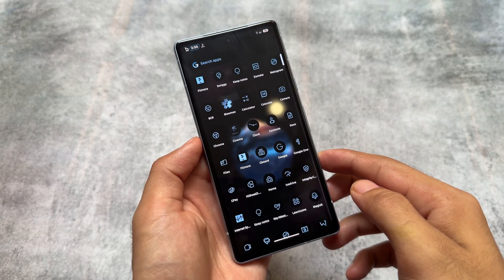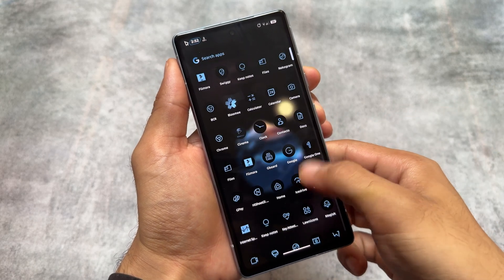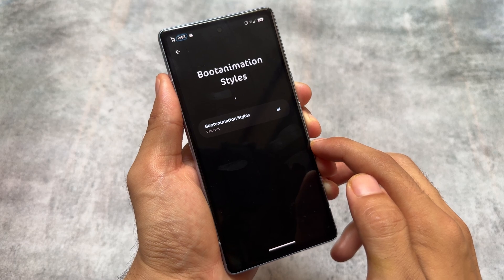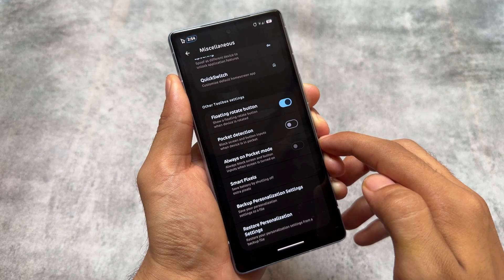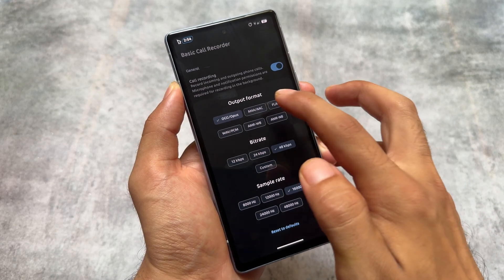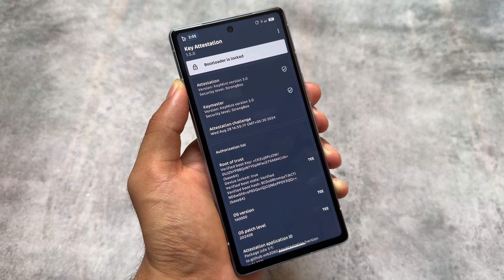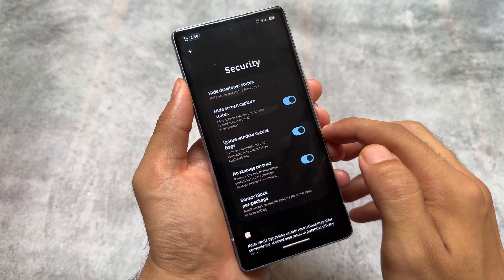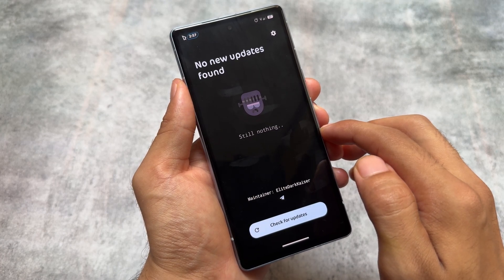risingOS v5.0 FINAL UPDATE is here: More Amazing Features are here 🤩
Hey guys, What's Up? Everything is good I Hope. This video will show you " risingOS v5.0 FINAL UPDATE is here: More Amazing Features are here 🤩 ". Make Sure to watch this video till the end to understand everything.